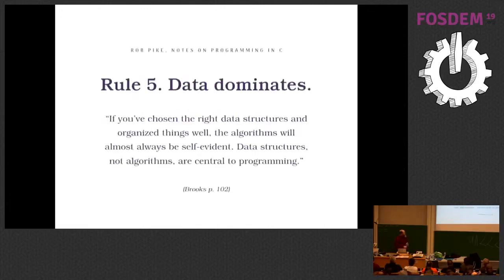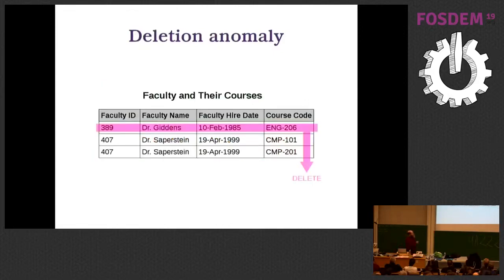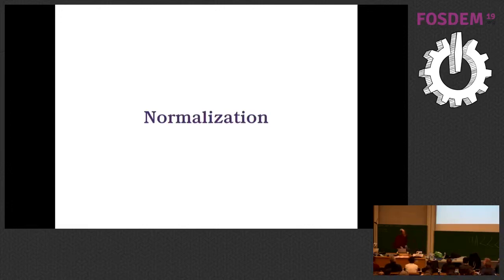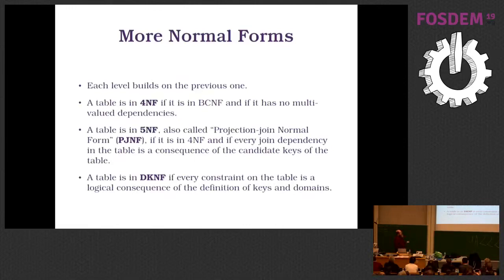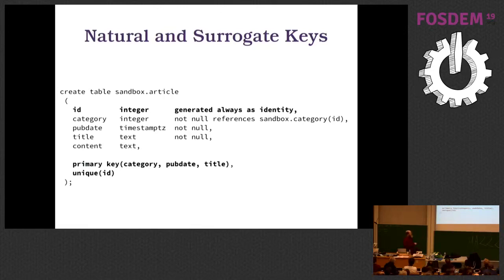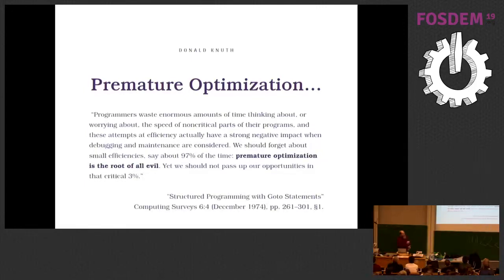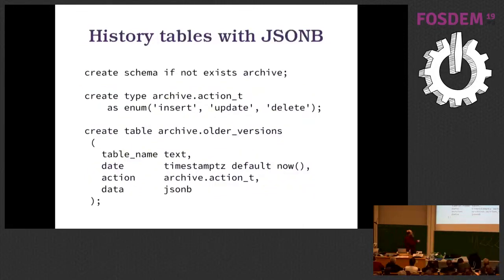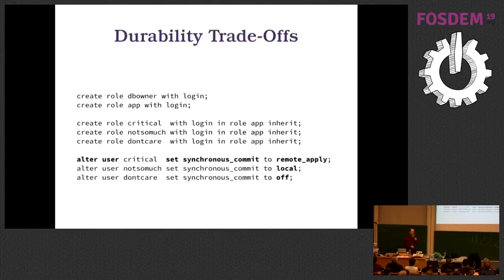Data Modeling, Normalization and Denormalization